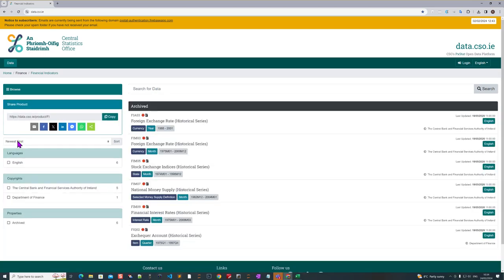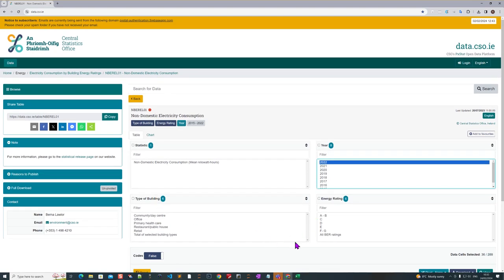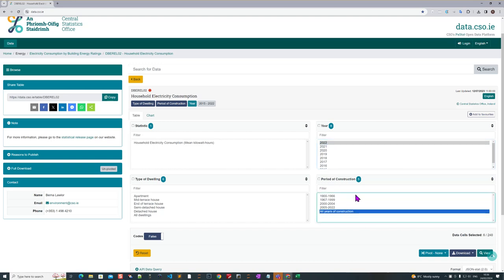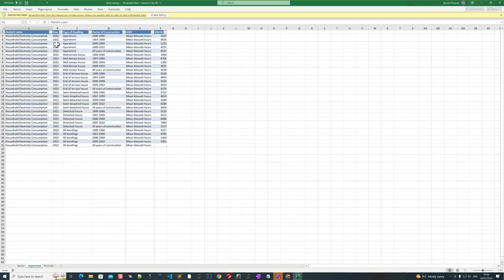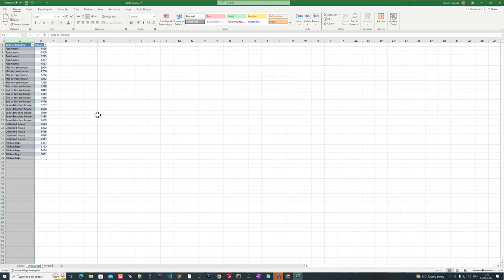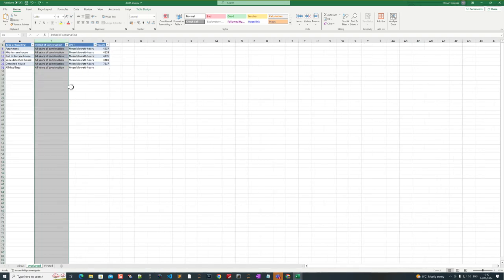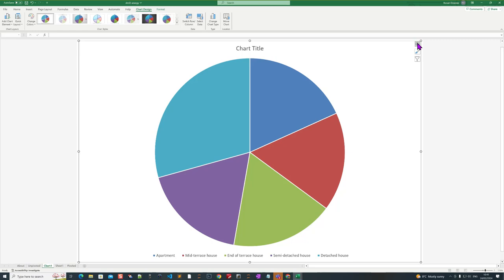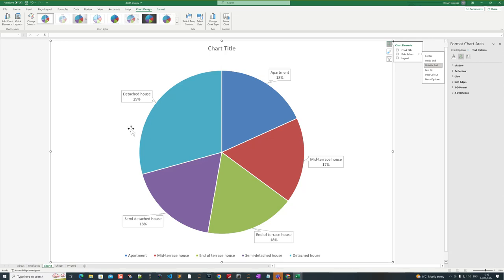Using Excel to study Home Energy Efficiency